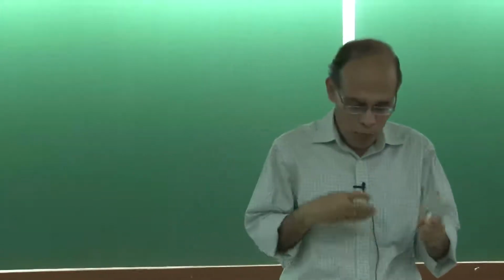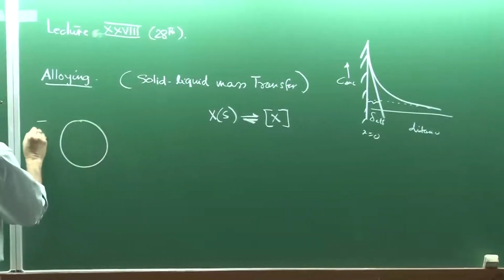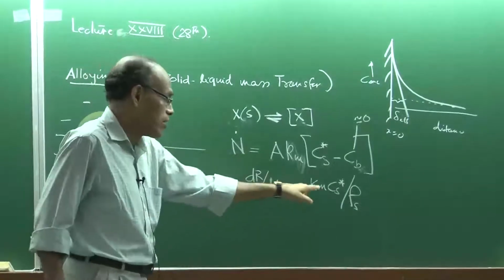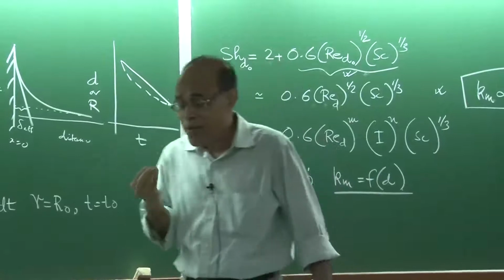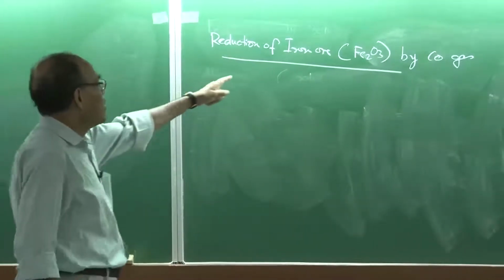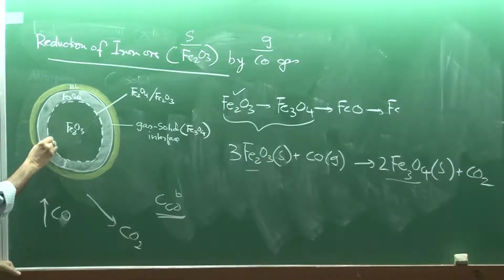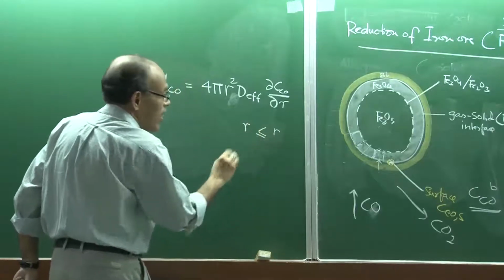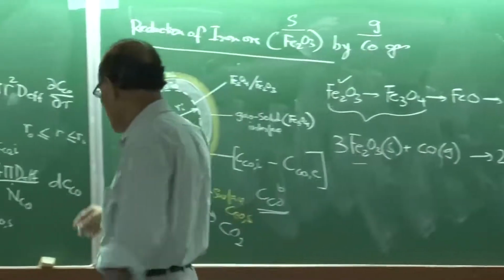Lecture 28 ( Mass Transfer 10) (Application II)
Discussion on the  application  of mass transfer theories is continued and alloying of steel  and related phenomena are  presented in  in detail.  Furthermore, interfacial chemical reactions and concepts like mixed control are discussed in the context of gaseous reduction of iron ore .